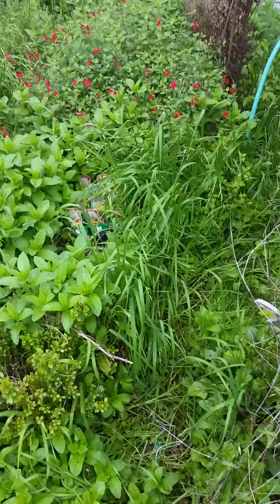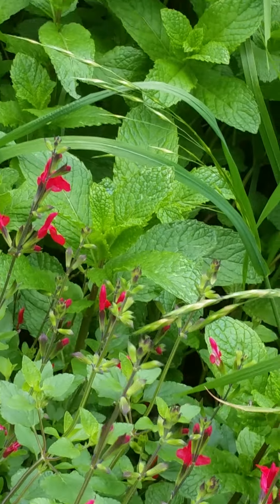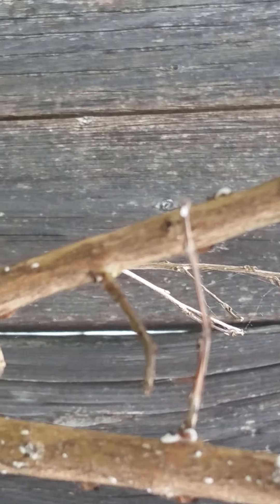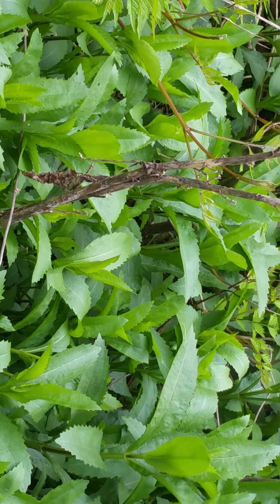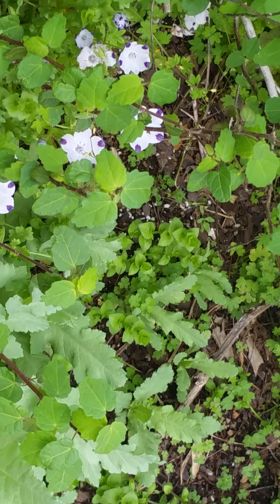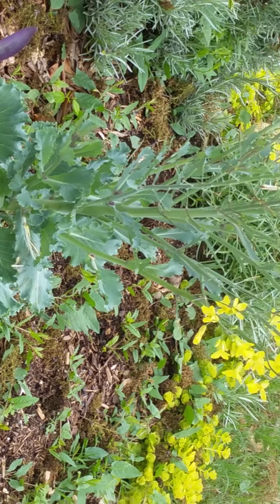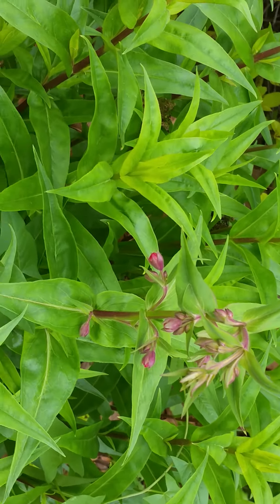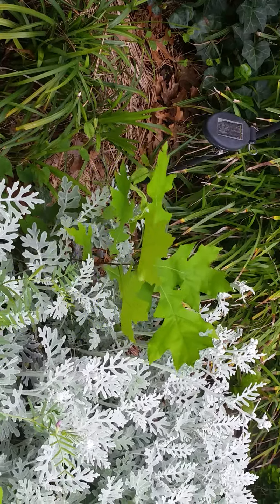April 6, 2020 ,My Jungle